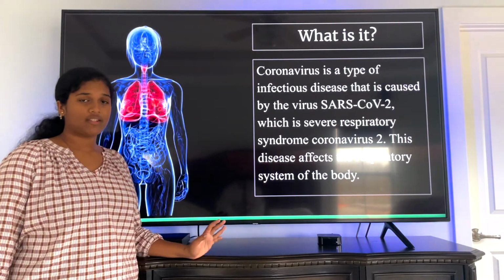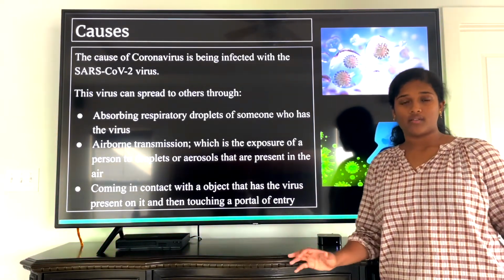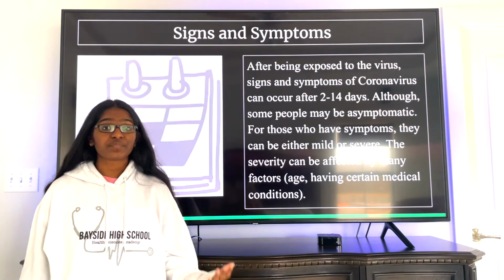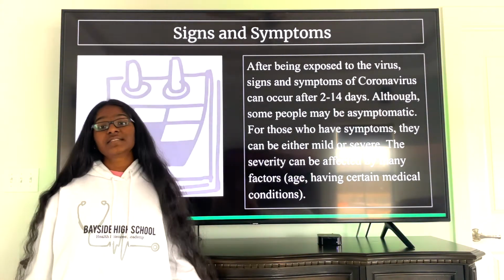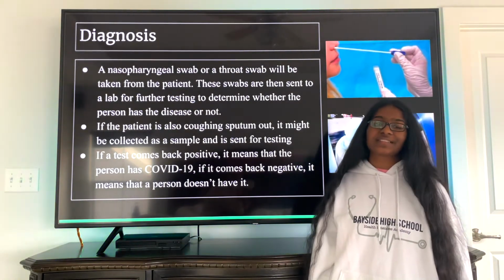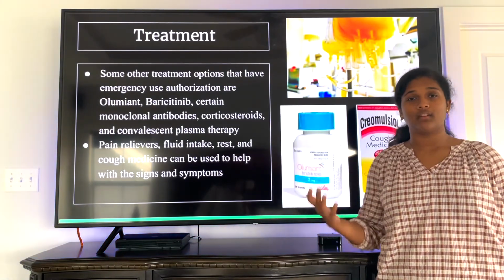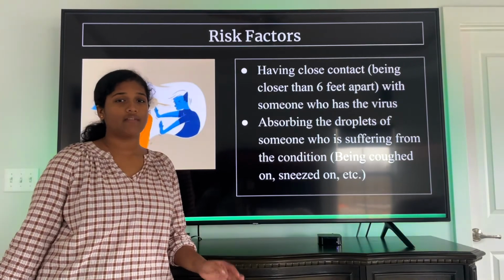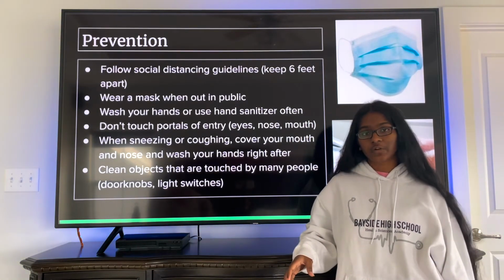Coronavirus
This video is about COVID-19, a dangerous infectious disease. We talk about what it is, how to treat it, how to prevent it, risk factors, and other aspects. We hope you enjoy the video and that you learned something out of it!